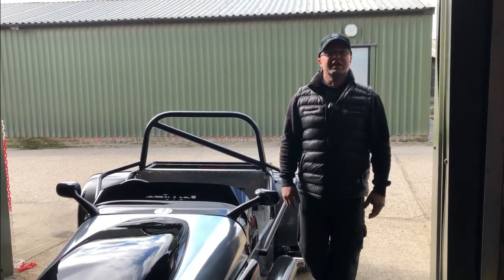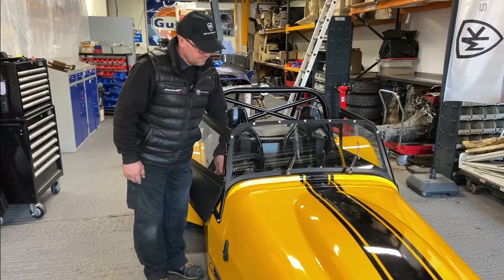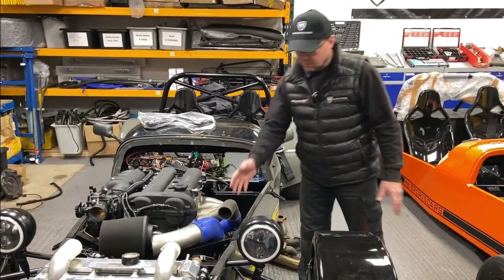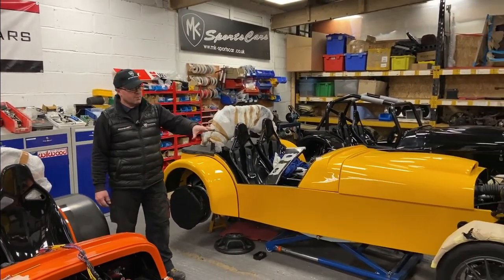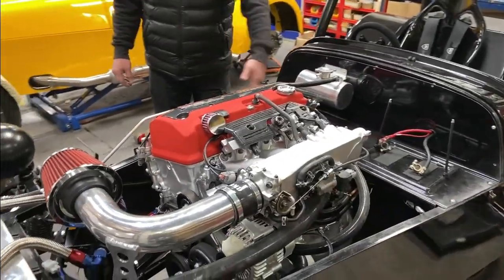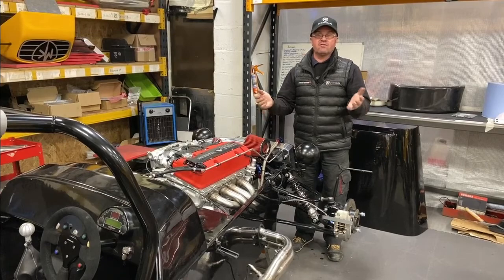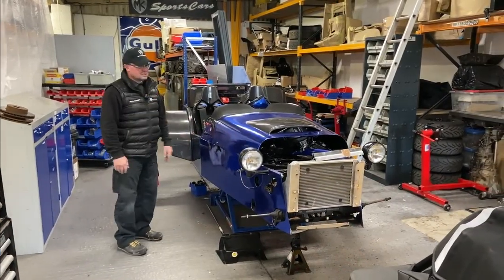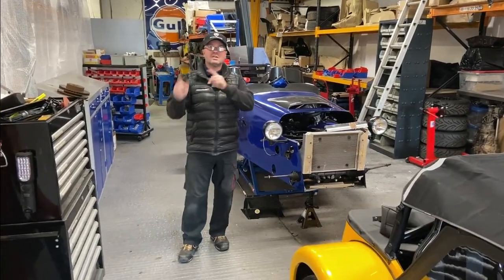Workshop Walk 67 - Sneak Peak At the 300bhp Monster Turbo RX-5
Another busy week in the workshop,; We've fitted the windscreen and wipers to the RX-5 160, Had Complete Kit Car down to take a few snaps of the new vehicle line up, had some new 13" wheels delivered for the Mazda based cars and we show a sneak peak of the new 300bhp Mazda RX-5 300 Turbo